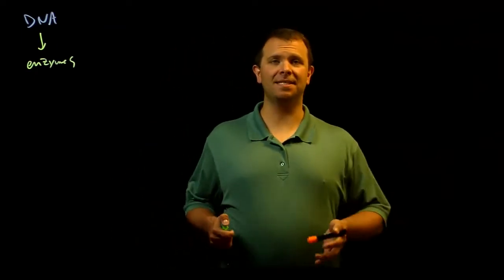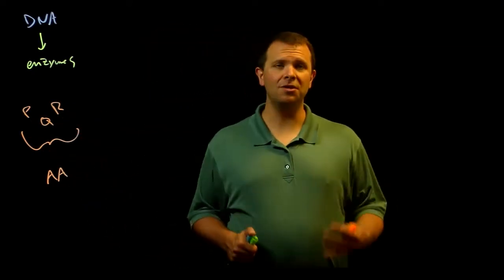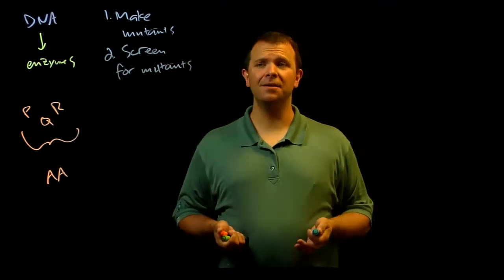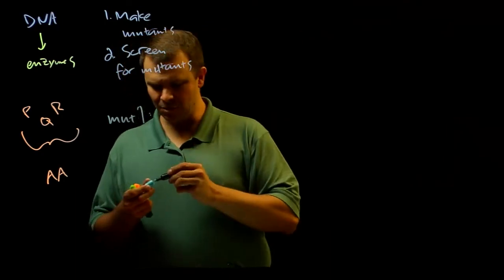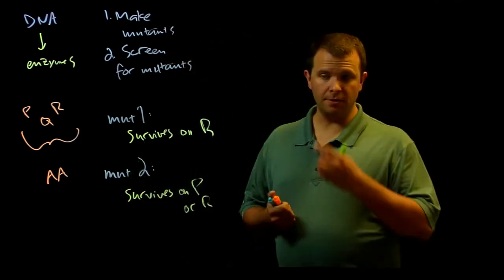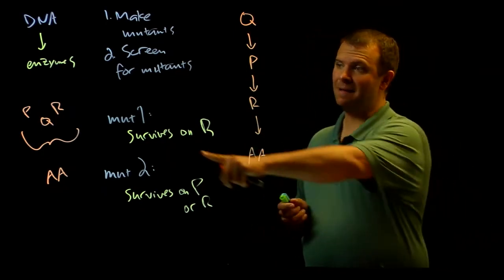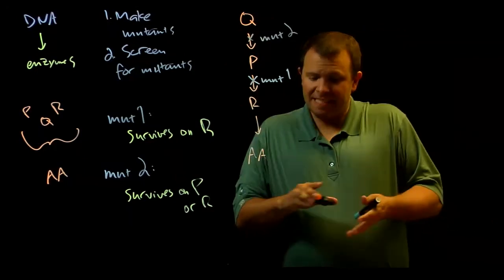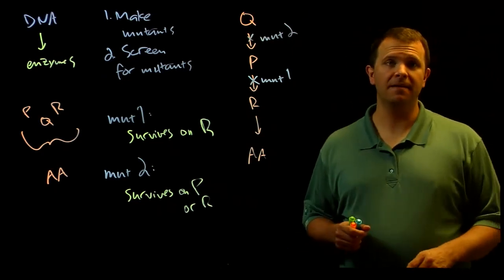Connecting genes to traits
How do we use "forward genetics" to find the genes that cause traits? How can we determine the order of the enzymes in a pathway?